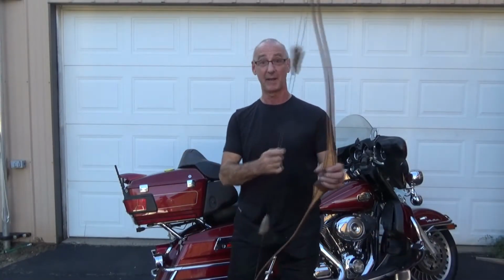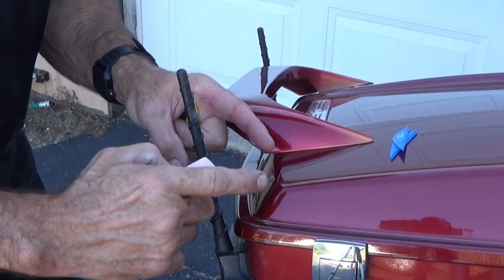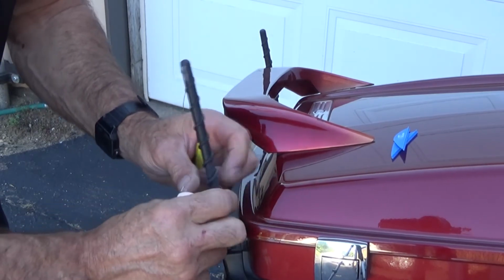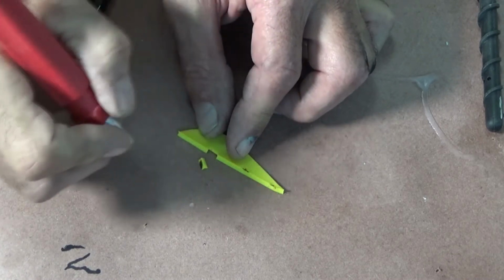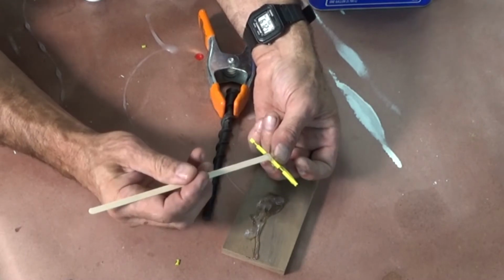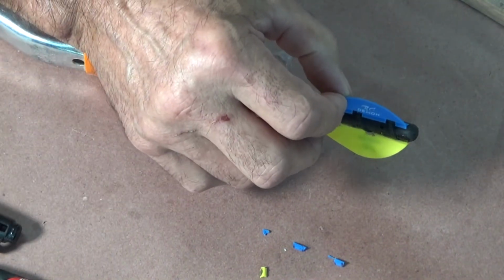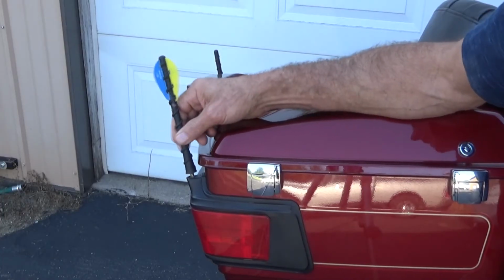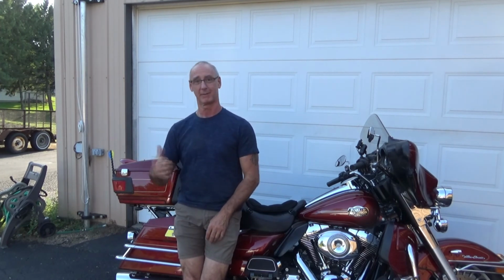Adding an arrow to my Harley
Two hobbies I really like; riding my motorcycle and shooting traditional archery.  I decided to combine the two.  Check out how I turned my bike's antenna into an "arrow."

Small tube of silicone